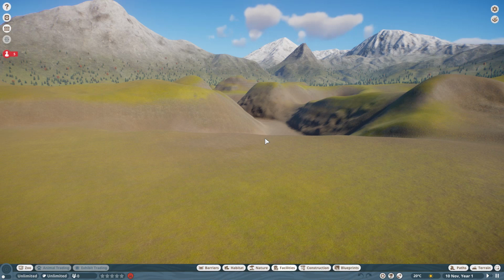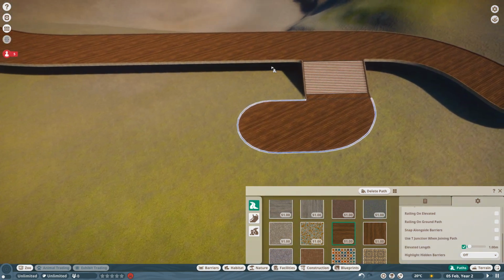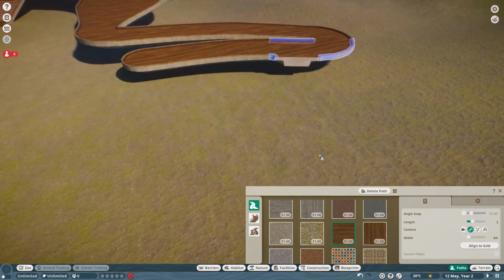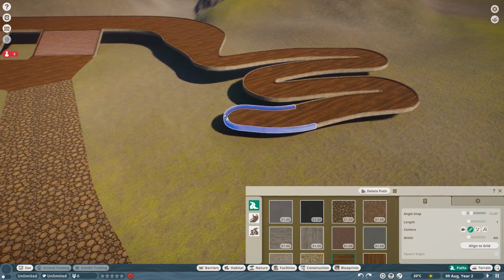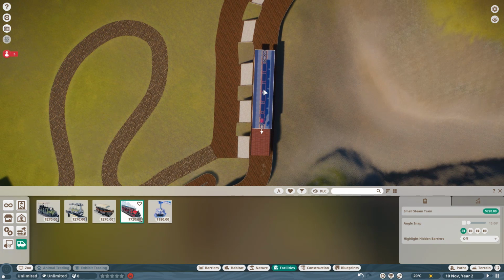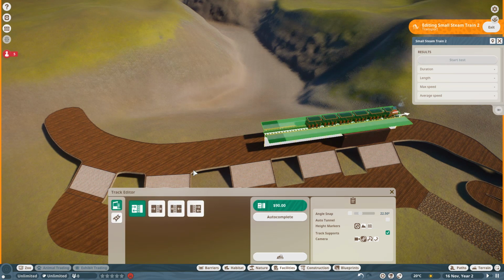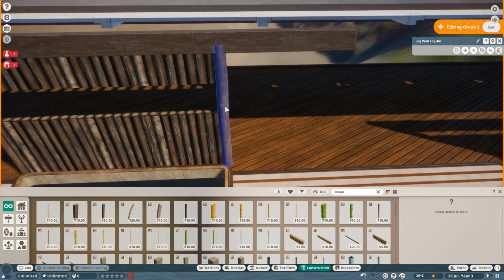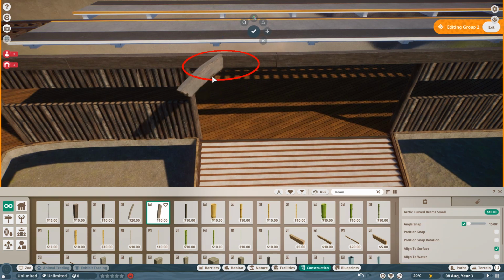Planet Zoo - Pine Valley Zoo - Episode 1 - Getting Started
Today we start a new zoo and in a new recording style! This series will be recorded in real-time! Pine Valley Zoo will be focus on the use of terrain and landscaping with lots of multi-levelled walkways, tunnels and bridges, large habitats using the mountains and hillsides and of course lots of pine trees!